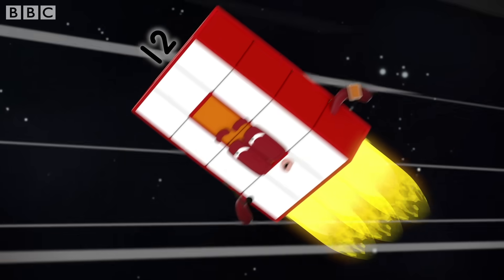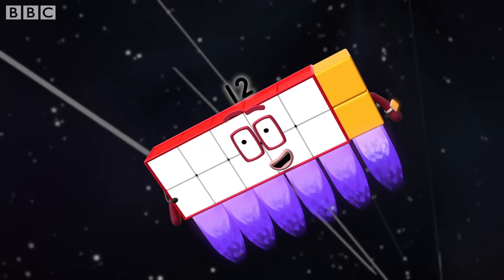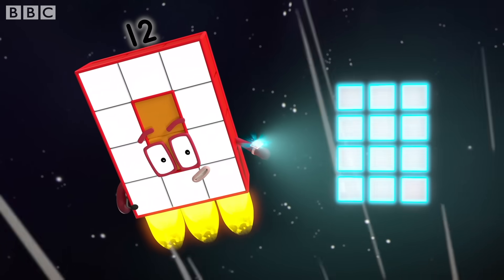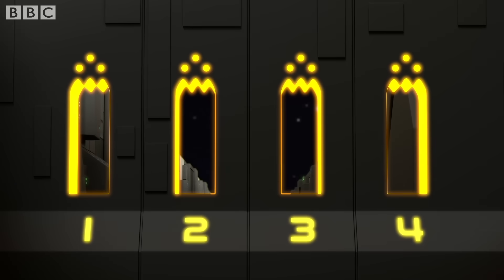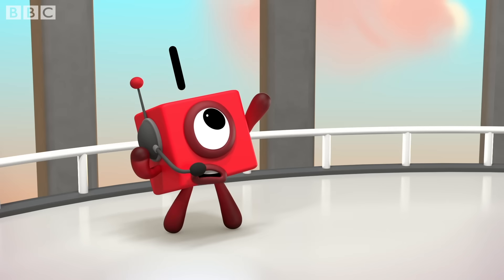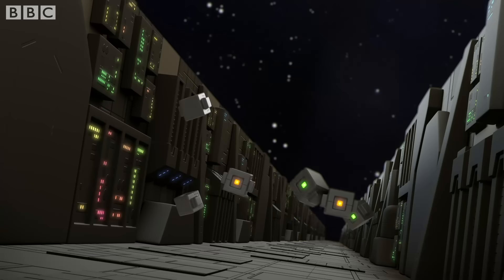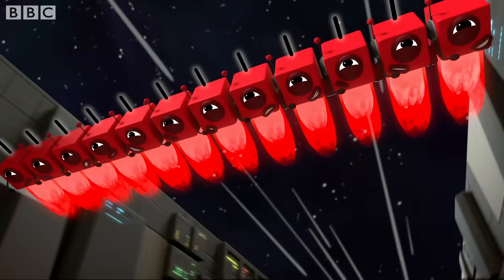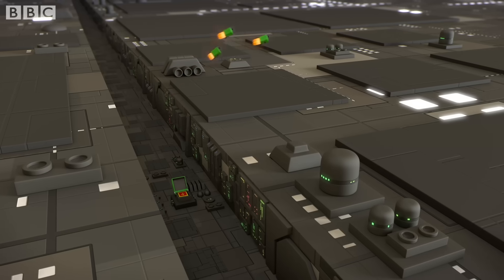@Numberblocks- Numbers in Space | Learn to Count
The Numberblocks have prepared for a mission in space.